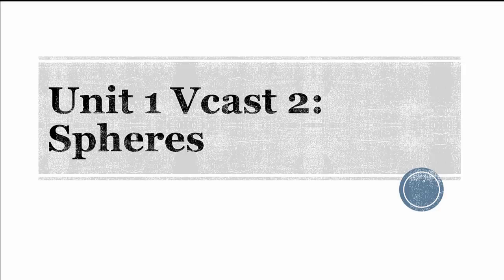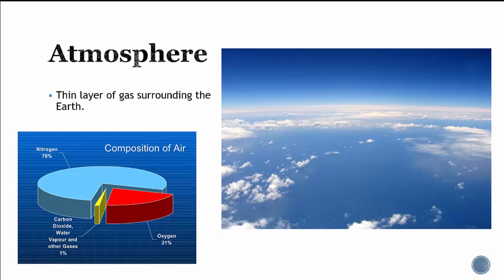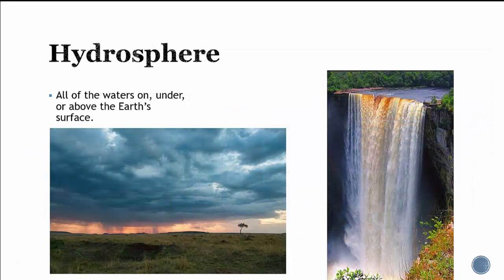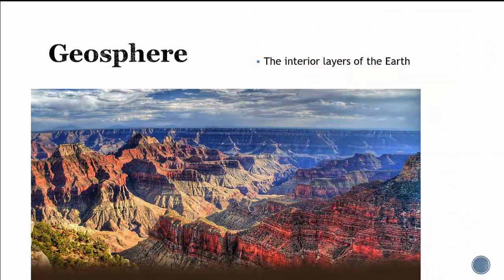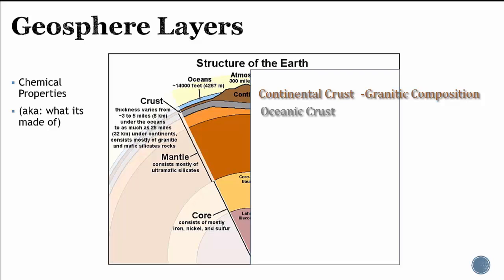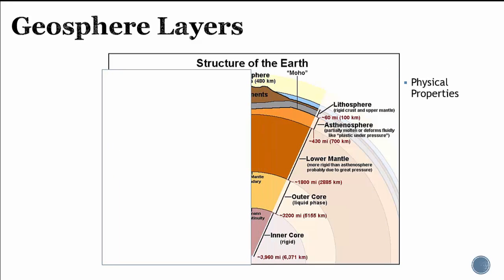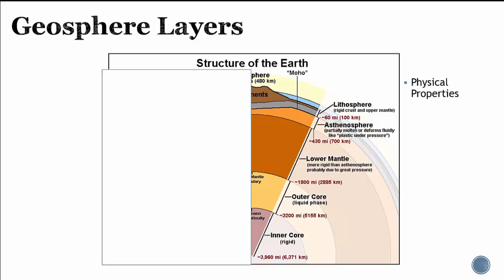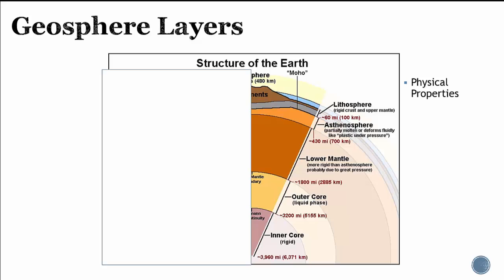Geology Unit 1 Vcast 2: Earth Spheres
Student Objectives
1. Describe the 4 main spheres of the Earth and their relative sizes to each other.
2. Describe how the geosphere can be divided into different layers (chemical or physical layers).